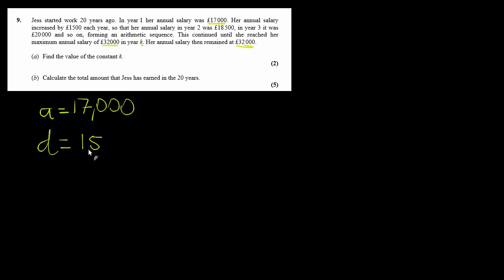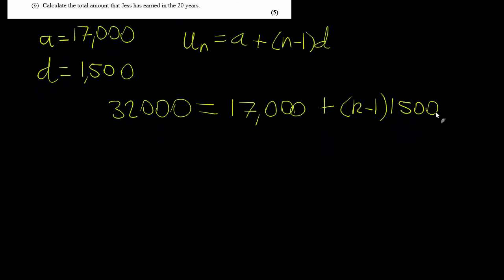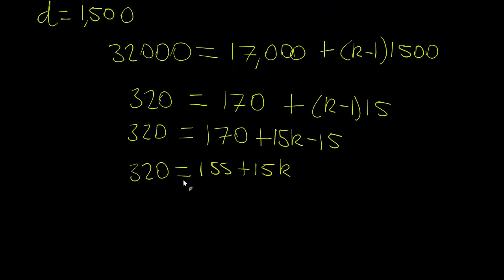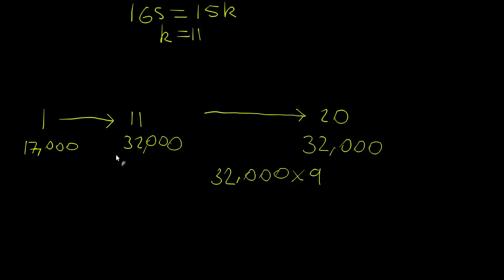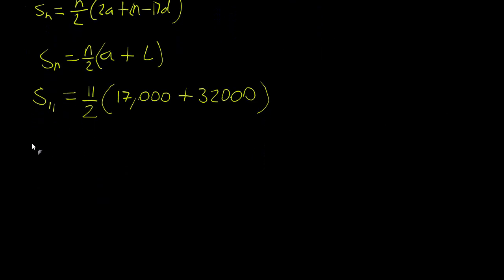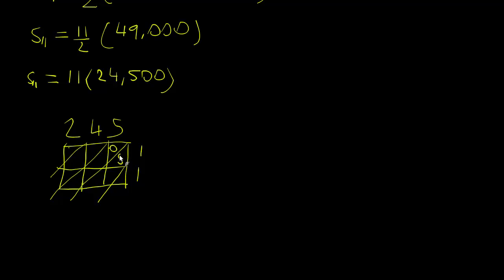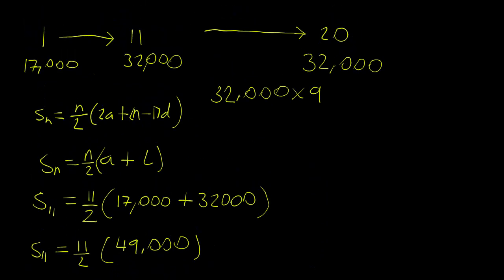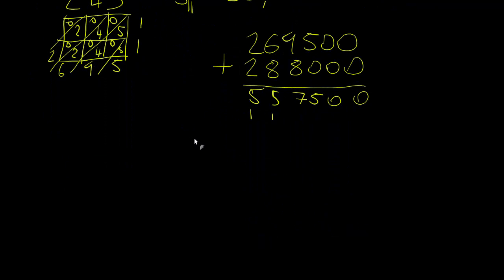Core 1 2015 May - Q9 Arithmetic Progressions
Q9 looks at a worded arthmetic progression where we need to find the total amount of money earnt across 20 years but with the salary fixed for the final 9 years.